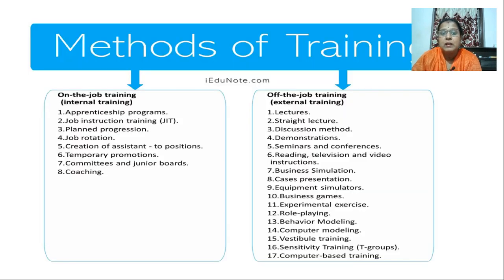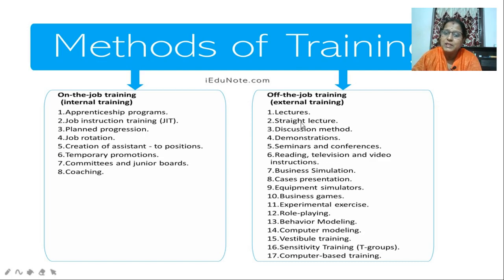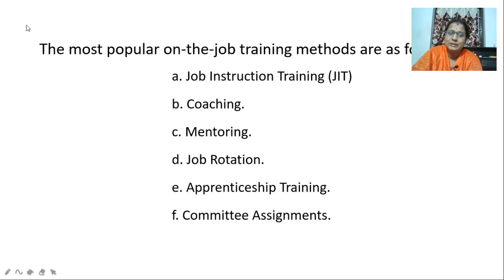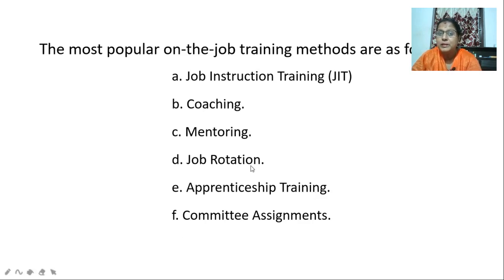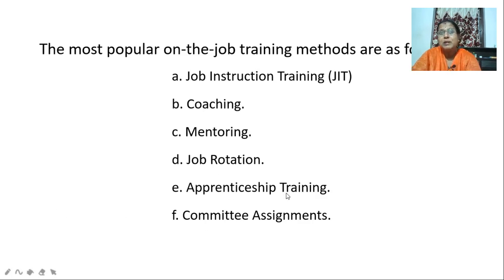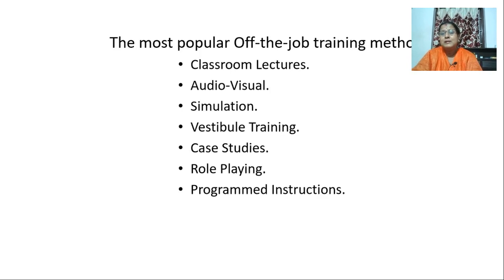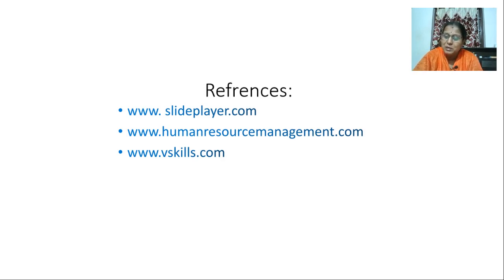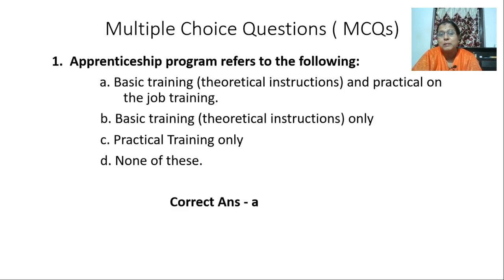3BBA HRM 3 V 32